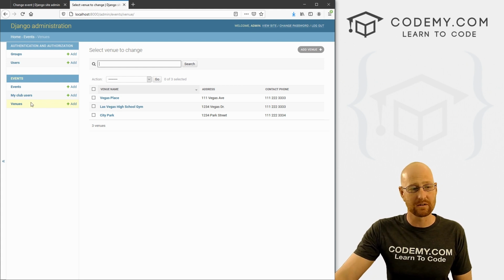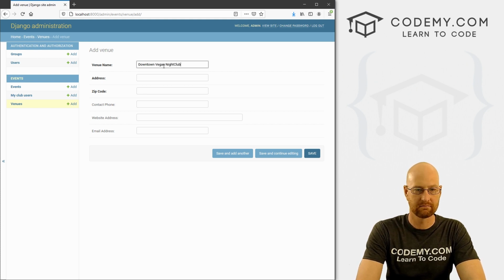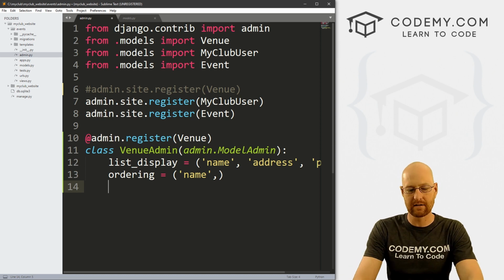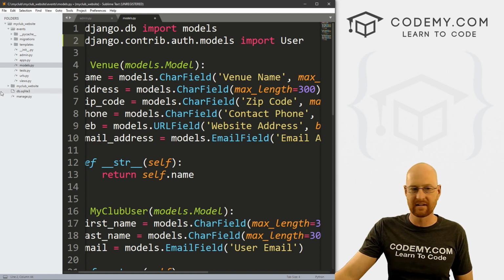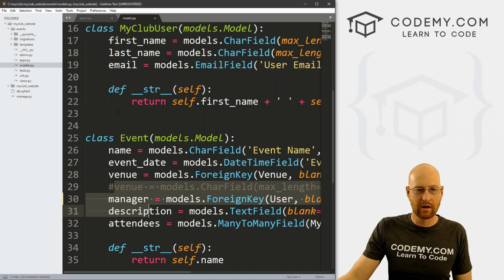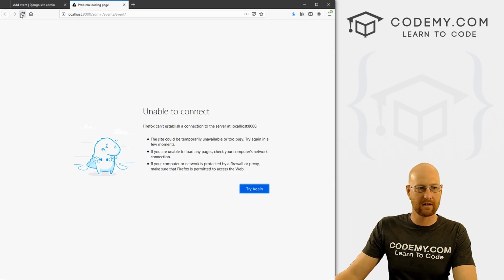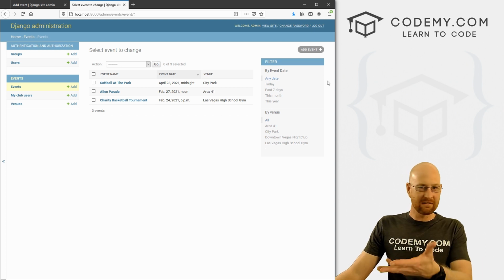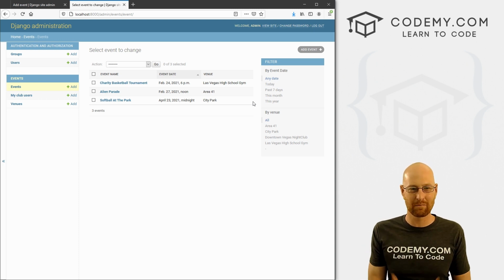How To Modify The Django Admin Area - Django Wednesdays #6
In this video I'll show you how to modify the Django Administration area.  We'll move stuff around on the pages, add a search function, add filters, and do all sorts of interesting things.

The Django Admin area is a cool tool that allows you to administer your database in Django on the backend.  It's pretty powerful already, but in this video I'll show you how to make it even more useful!

Timecodes
0:00​ - Introduction
1:44 - Make Fields Not Required
2:52 - Make Migrations and Migrate
4:14 - Modify Venue Admin Area
5:53 - Change Order On Django Admin Page
6:34 - Add Search Function To Django Admin Area
8:05 - Make Manager An Admin User
12:02 - Change the Event Admin Area
14:15 - Add Filters To Django Admin Area
17:27 - Add Events
20:16 - Conclusion